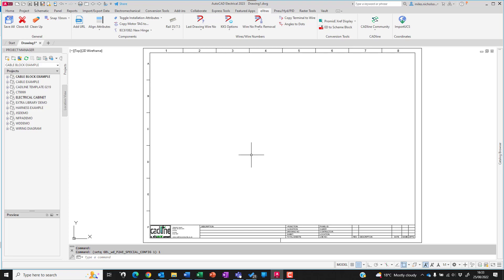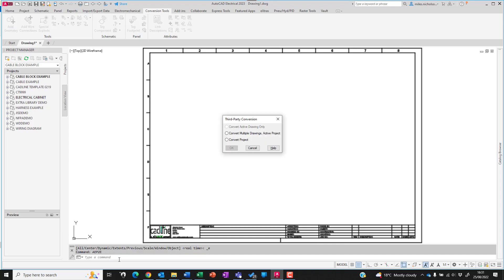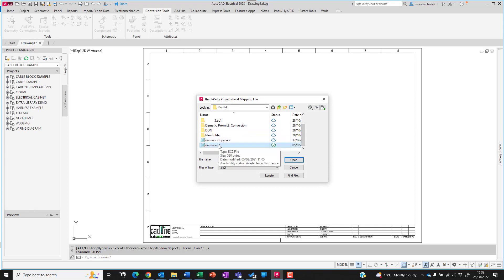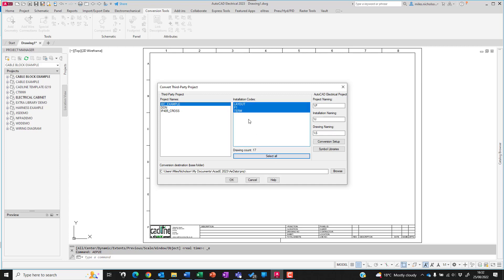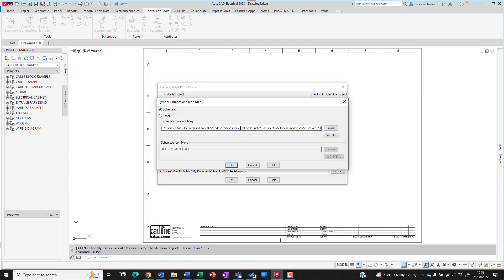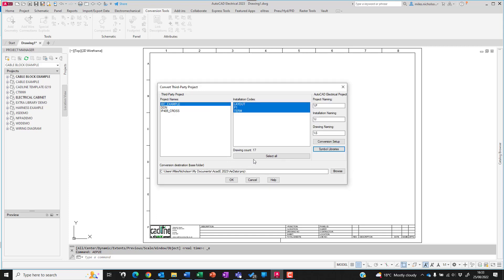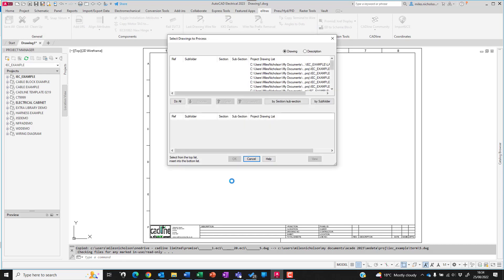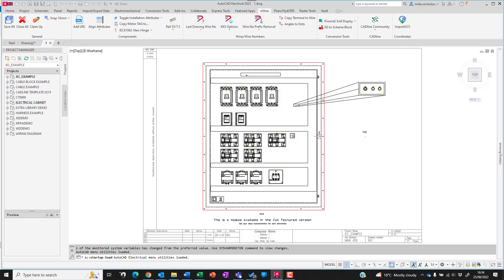AutoCAD Electrical 2023 – PromisE Conversion